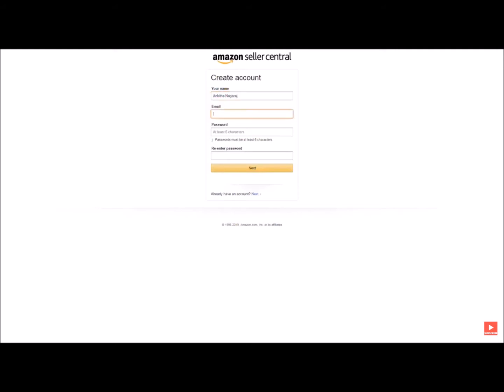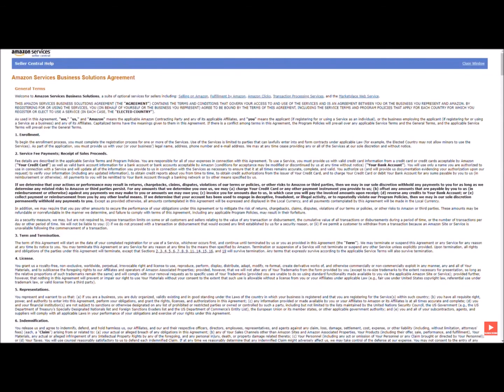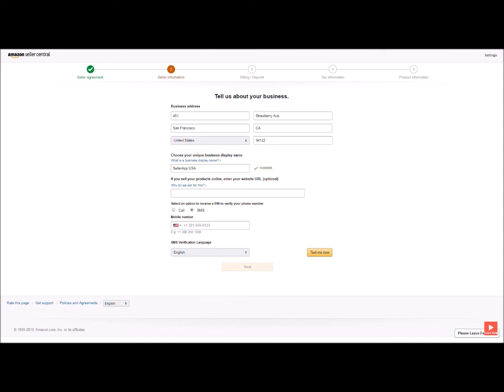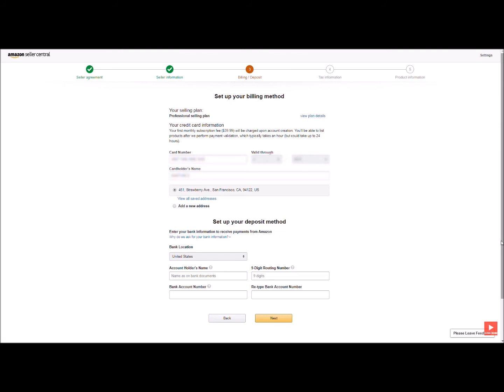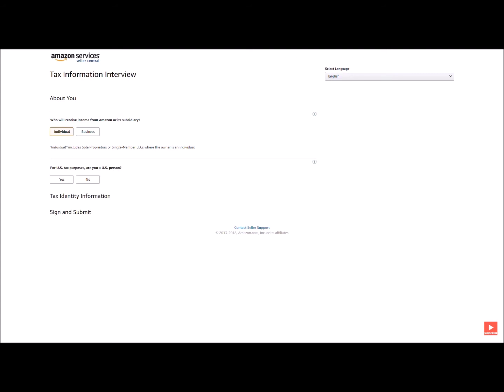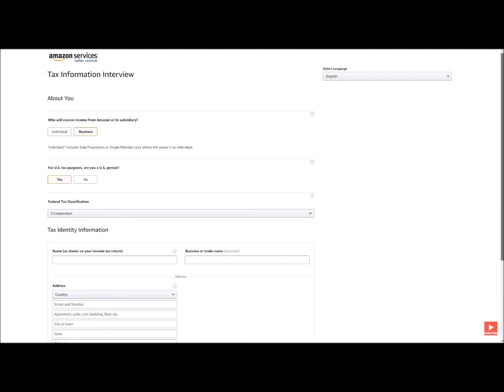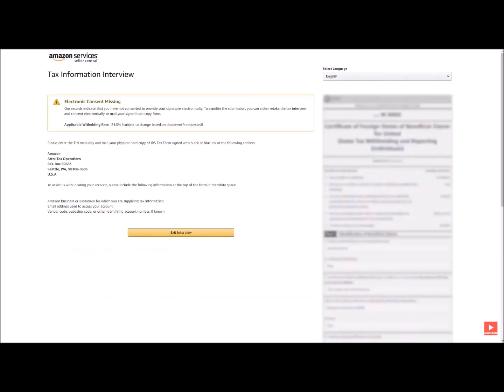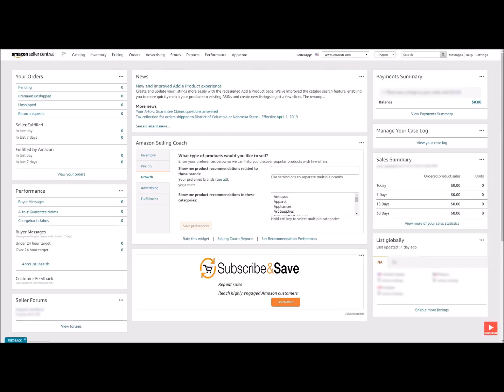Setting Up an Amazon Seller's Account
Join Digital Supply Inc. as we show you the keys to starting your online eCommerce business. We show you how to get started with a seller account from sign up to shipping your first order. We live eCommerce!